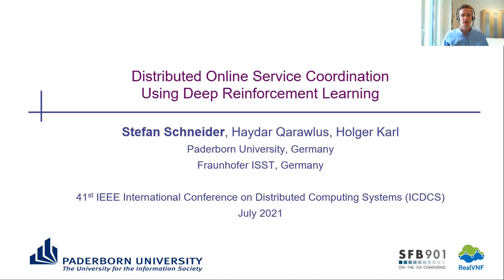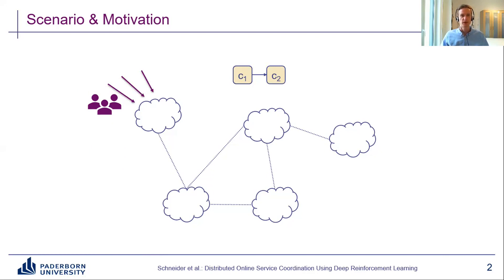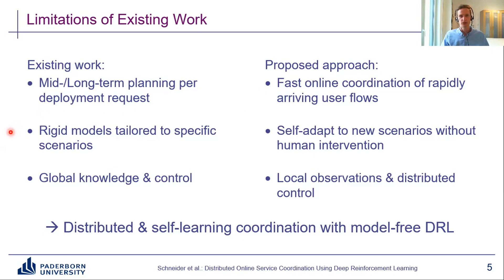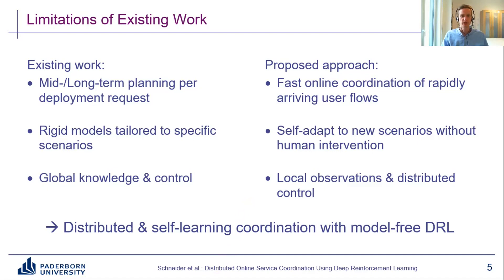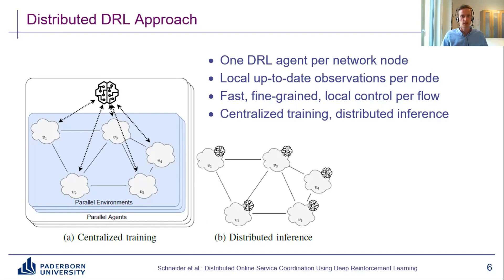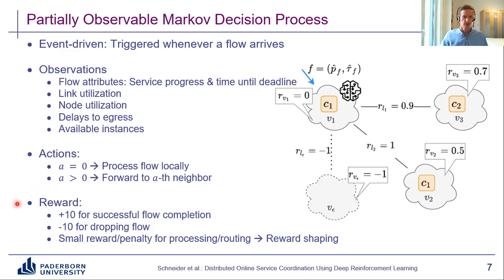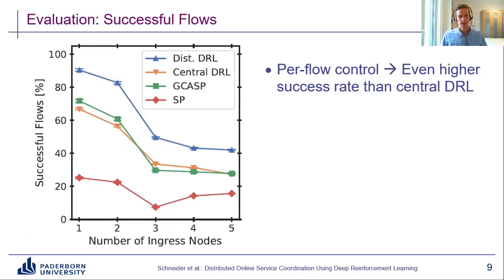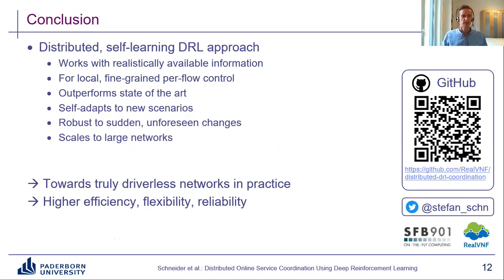Distributed Online Service Coordination Using Deep Reinforcement Learning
Stefan Schneider, Haydar Qarawlus and Holger Karl